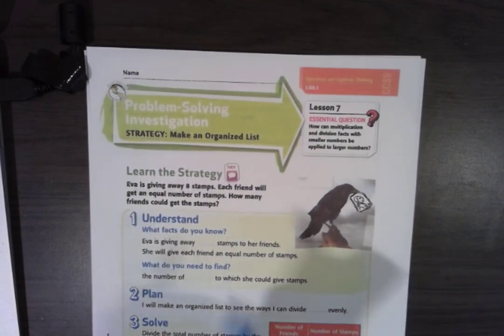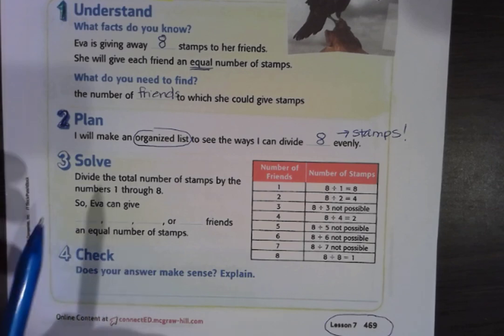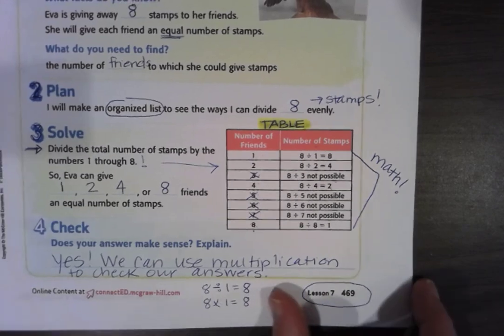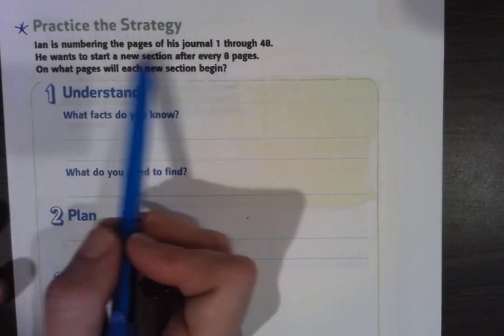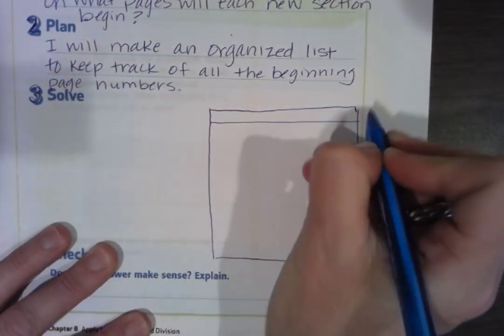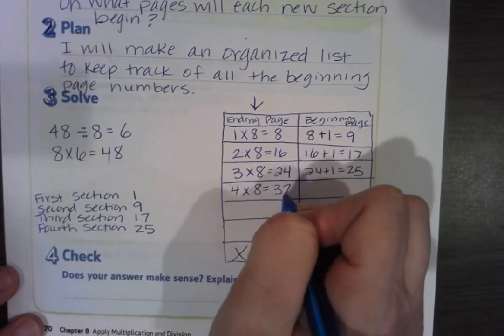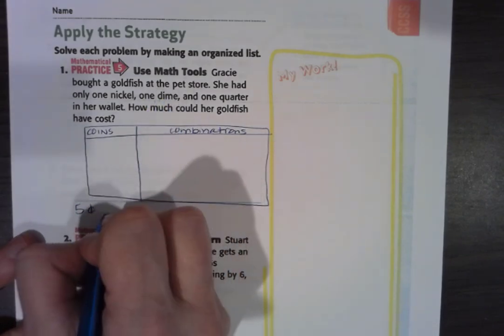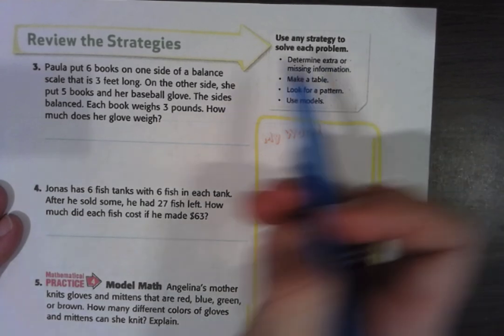Math Chapter 8 Lesson 7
Third Grade Math Chapter 8 Lesson 7 Organized Lists